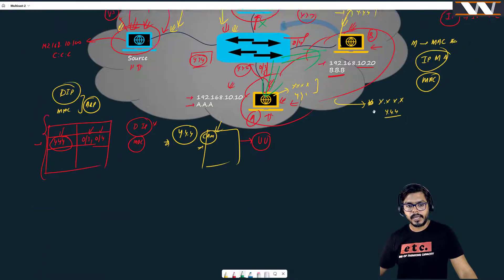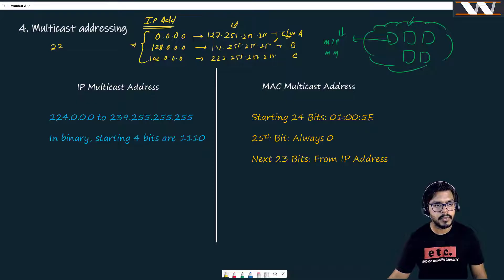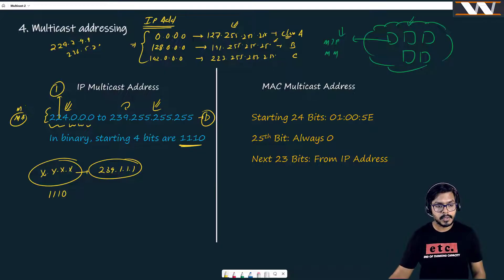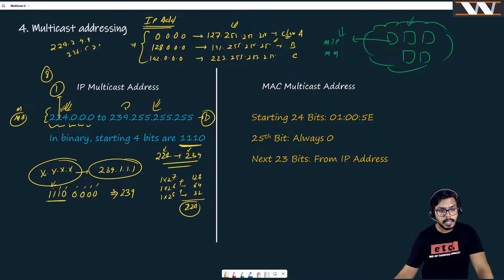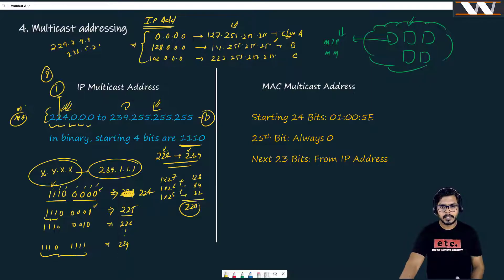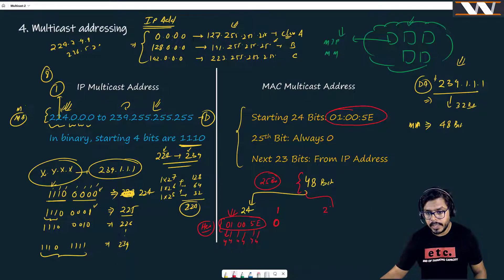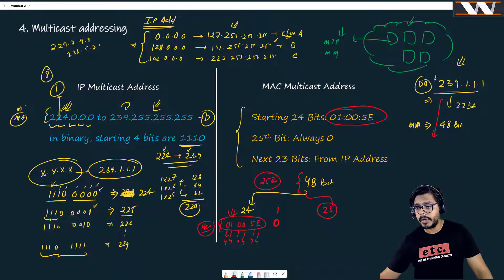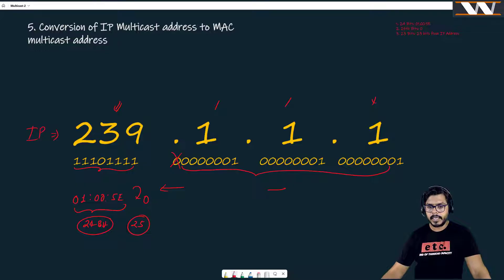Multicast MAC and IP Address | Multicast Concept Video -3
for our latest videos and courses.

In this video we will talk about Layer-2 and Layer-3 multicast addresses in detail. We will also learn how to convert IP Multicast address in to MAC multicast address.